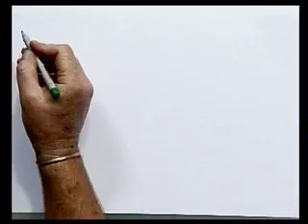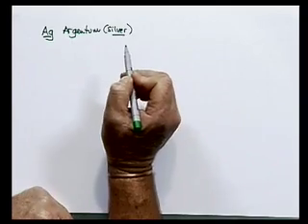Grade 10 Physical Science Lesson 16 Chemical Shorthand Part 3 of 5 H 264 300Kbps Streaming